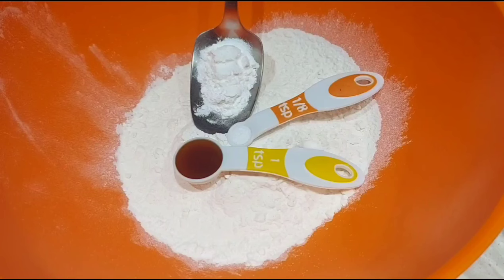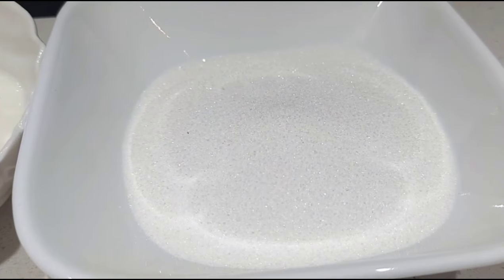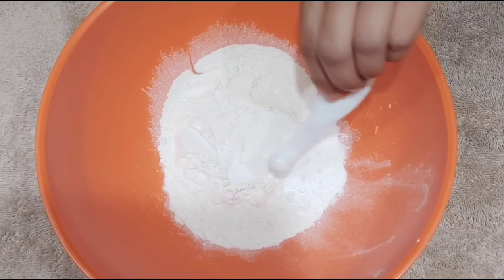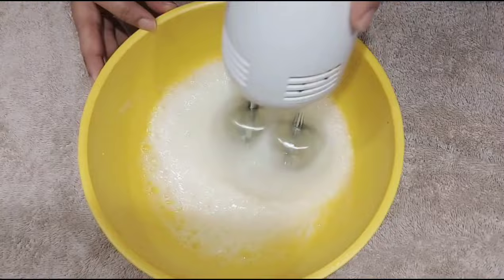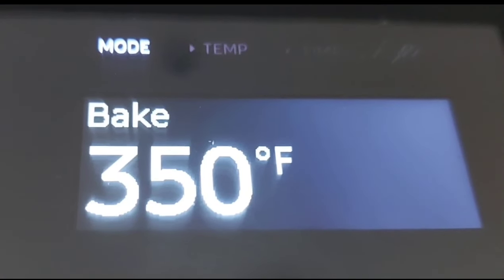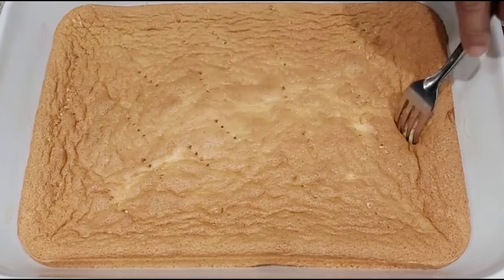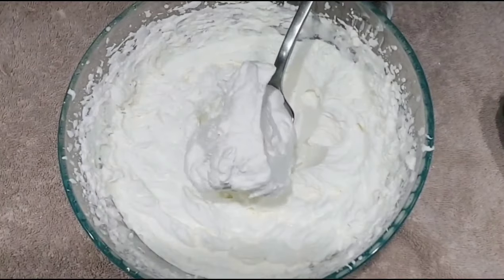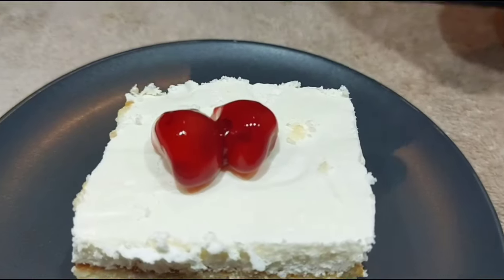Tres Leches Cake | 3 Milk Cake Recipe | Vanilla Milk Cake | Cake Recipe Telugu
Very soft, wet and creamy cake prepared using whipped topping, condensed milk, evaporated milk, full cream milk and flour.